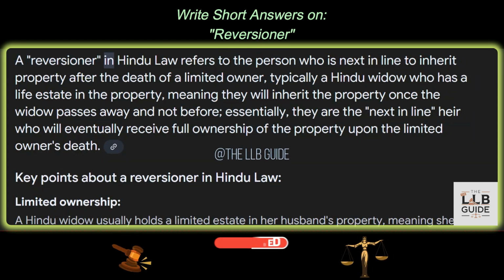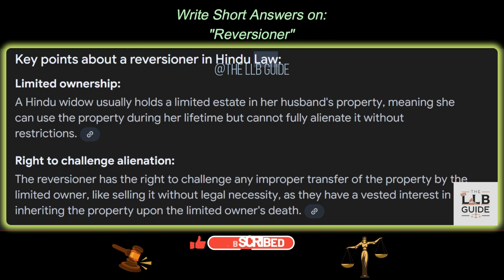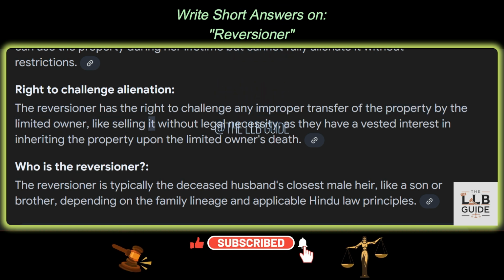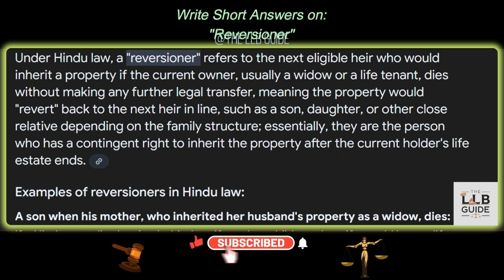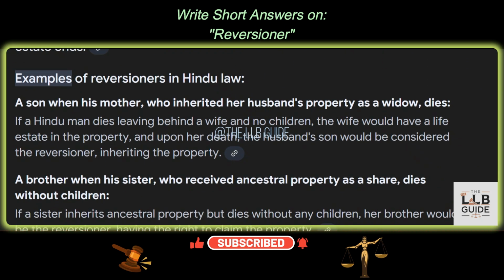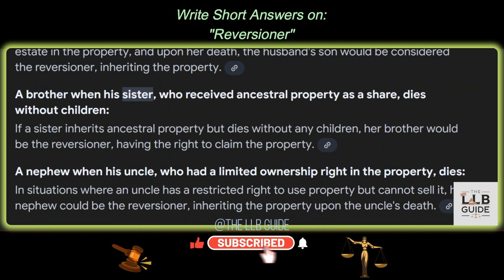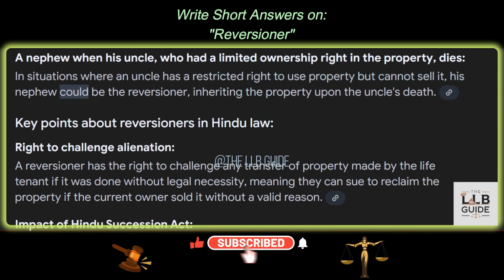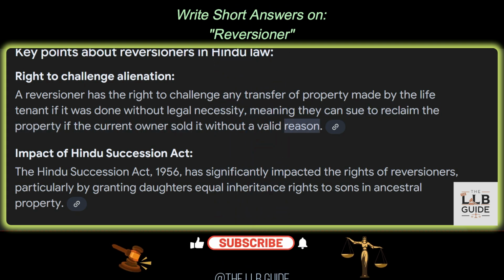Reversioner in Hindu Law | Explained for LLB Students | Family Law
Reversioner - Family Law - Paper III

"In this video, we explain the concept of Reversioner in Hindu Law, a crucial term when dealing with inheritance and property rights. A reversioner is the person who is entitled to inherit property after the death of a limited owner, usually a Hindu widow who holds a life estate in the property. The property reverts to the reversioner after the life estate ends.

📚 Key Points Covered:

What is a Reversioner?
A reversioner is the heir who will inherit property after the life tenant (typically a Hindu widow) passes away. They have a contingent right to the property.

Limited Ownership of Life Tenant:
A widow, for example, may hold a limited estate in her husband’s property, meaning she can use it but not fully dispose of it.

Right to Challenge Alienation:
The reversioner has the right to challenge any improper sale or transfer of property by the life tenant, such as without legal necessity.

Who is the Reversioner?
Typically, the next male heir (son, brother, or other relatives) of the deceased property owner is the reversioner.

Examples of Reversioners:

A son when his mother inherits property as a widow.
A brother when his sister inherits ancestral property.
A nephew when his uncle has limited ownership of property.
Impact of the Hindu Succession Act, 1956:
The Act grants equal inheritance rights to daughters, impacting the rights of reversioners in ancestral property.

Key Takeaways:
Reversioners inherit property after a life estate ends.
They can challenge unauthorized transfers by the life tenant.
The Hindu Succession Act influences reversioner rights, especially for daughters.
Essential for LLB 1st semester students studying Hindu Law and understanding property inheritance."

A "reversioner" in Hindu Law refers to the person who is next in line to inherit property after the death of a limited owner, typically a Hindu widow who has a life estate in the property, meaning they will inherit the property once the widow passes away and not before; essentially, they are the "next in line" heir who will eventually receive full ownership of the property upon the limited owner's death.

Key points about a reversioner in Hindu Law:
• Limited ownership: A Hindu widow usually holds a limited estate in her husband's property, meaning she can use the property during her lifetime but cannot fully alienate it without restrictions.
• Right to challenge alienation: The reversioner has the right to challenge any improper transfer of the property by the limited owner, like selling it without legal necessity, as they have a vested interest in inheriting the property upon the limited owner's death.
• Who is the reversioner?: The reversioner is typically the deceased husband's closest male heir, like a son or brother, depending on the family lineage.

Under Hindu law, a "reversioner" refers to the next eligible heir who would inherit a property if the current owner, usually a widow or a life tenant, dies without making any further legal transfer, meaning the property would "revert" back to the next heir in line, such as a son, daughter, or other close relative depending on the family structure.

Examples of reversioners in Hindu law:
• A son when his mother, who inherited her husband's property as a widow, dies: If a Hindu man dies leaving behind a wife and no children, the wife would have a life estate in the property, and upon her death, the husband's son would be considered the reversioner, inheriting the property.

• A brother when his sister, who received ancestral property as a share, dies without children: If a sister inherits ancestral property but dies without any children, her brother would be the reversioner, having the right to claim the property.

• A nephew when his uncle, who had a limited ownership right in the property, dies: In situations where an uncle has a restricted right to use property but cannot sell it, his nephew could be the reversioner, inheriting the property upon the uncle's death.

Key points about reversioners in Hindu law:
• Right to challenge alienation: A reversioner has the right to challenge any transfer of property made by the life tenant if it was done without legal necessity, meaning they can sue to reclaim the property if the current owner sold it without a valid reason.

• Impact of Hindu Succession Act: The Hindu Succession Act, 1956, has significantly impacted the rights of reversioners, particularly by granting daughters equal inheritance rights to sons in ancestral property.